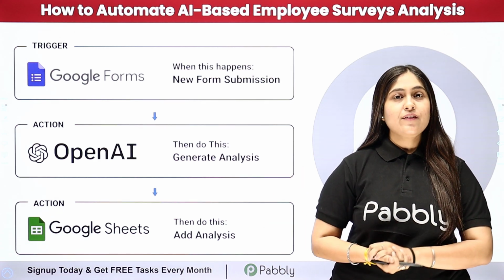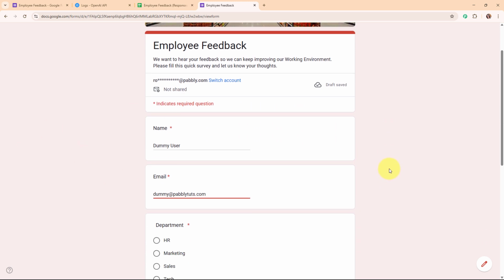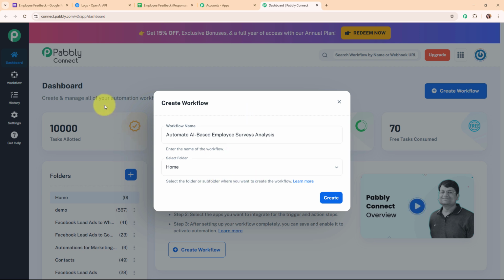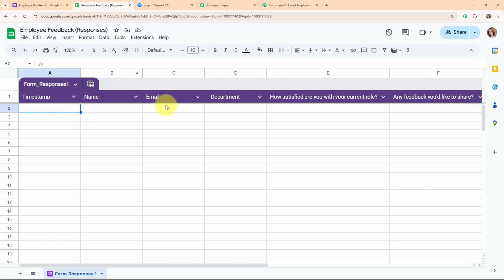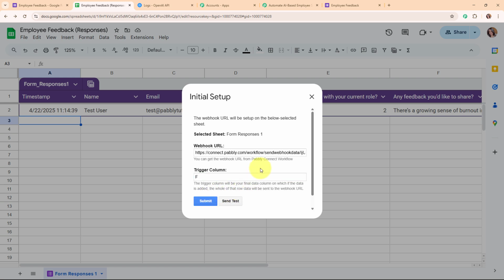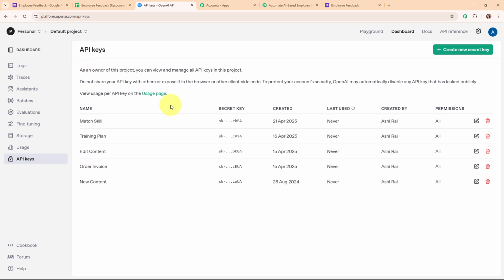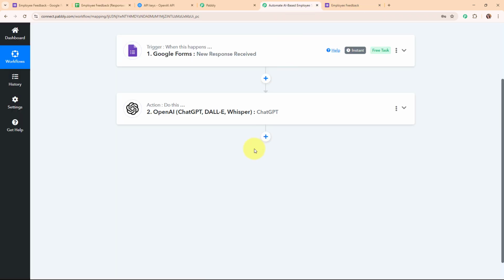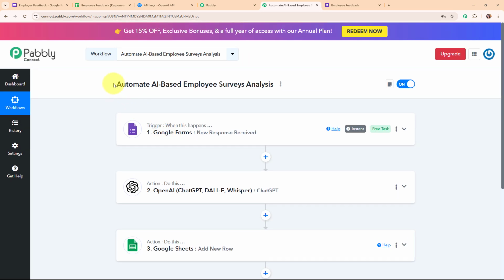How to Automate AI-Based Employee Surveys Analysis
In this video tutorial, we'll guide you through the process of automating employee survey analysis using AI with the help of Pabbly Connect.

Collecting employee feedback through surveys is vital, but manually analyzing large volumes of responses can be time-consuming and inefficient. By integrating AI-based analysis with Pabbly Connect, you can automatically interpret employee sentiment, identify trends, and extract actionable insights from survey data — all in real time.

This step-by-step guide will help HR teams and organizations streamline feedback processing, improve employee engagement, and make data-driven decisions faster with the power of AI automation.

Use Case:-

I run regular employee surveys in my company to understand how my team feels about their work, management, and overall environment. But going through all the responses manually takes a lot of time, and it's hard to find clear patterns or issues quickly. That’s why I decided to automate the analysis using AI. With AI-based survey analysis, I can instantly get insights like overall sentiment, common concerns, and areas that need improvement. It helps me make better decisions, improve employee satisfaction, and save hours of manual work every time a survey is completed.

Benefits of Pabbly Connect:

1. Automation: Save time, money, and resources by automating tasks.

2. Integration: Connect various web services to create efficient workflows.

3. Security: Enjoy industry-standard security for your data.

4. Scalability: Easily add new applications and services to your workflow.

5. Cost-effective: Choose from plans suitable for different business sizes, with no charges for internal tasks.